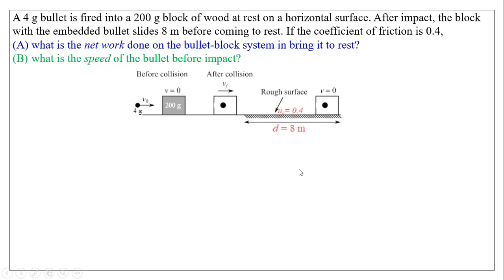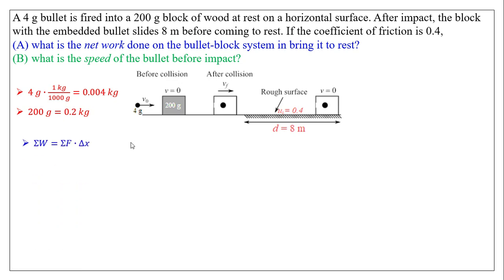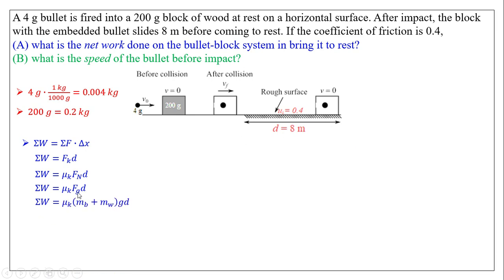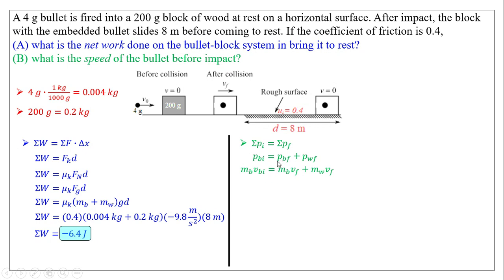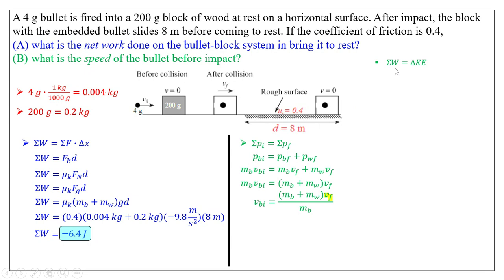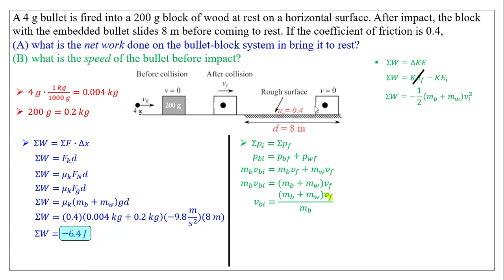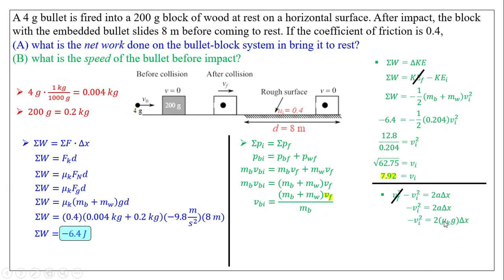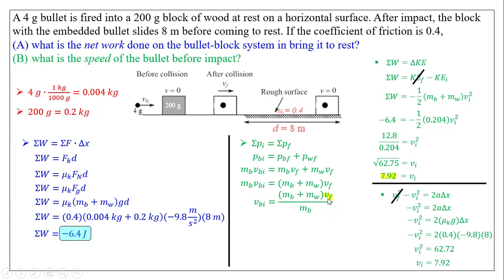Linear Momentum_3.4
A 4 g bullet is fired into a 200 g block of wood at rest on a horizontal surface. After impact, the block with the embedded bullet slides 8 m before coming to rest. If the coefficient of friction is 0.4,
what is the net work done on the bullet-block system in bring it to rest?
what is the speed of the bullet before impact?